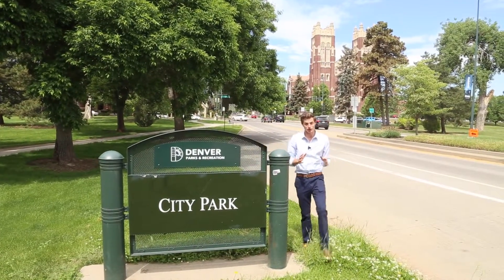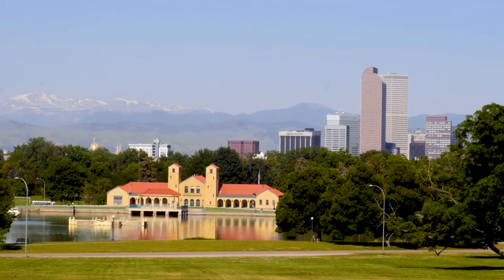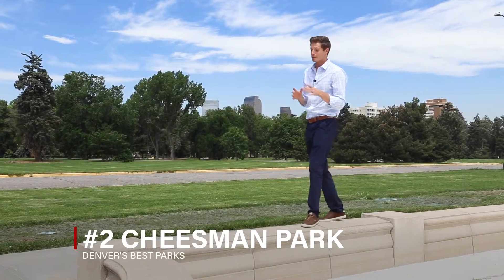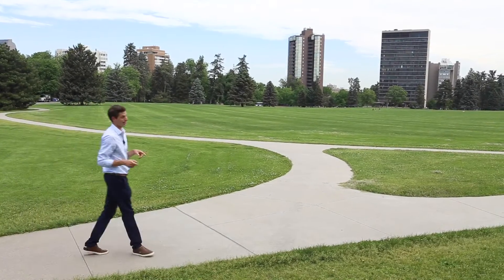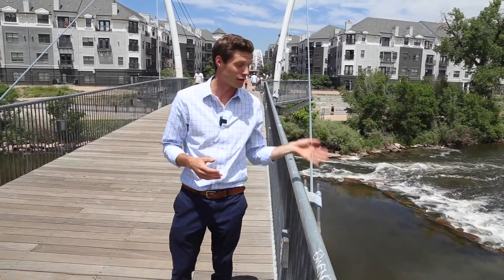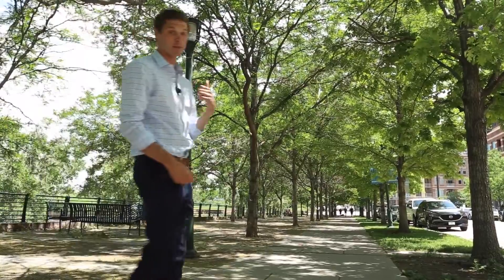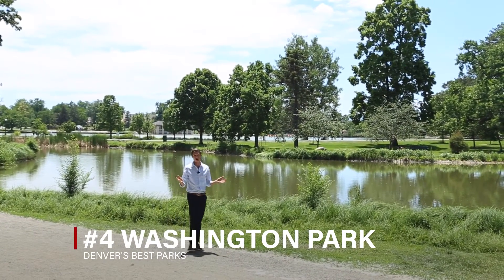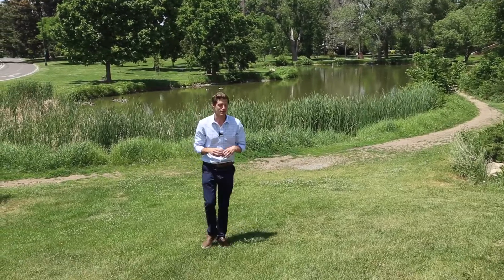The Best Parks in Denver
Join me on a tour of the best parks in Denver!

One of the best things about the fine city of Denver, Colorado is its prevalent outdoor, active lifestyle. That manifests itself in a truly excellent city park program. In this video, I do a walkthrough of my four favorites, which include City Park, Cheesman Park, Confluence Park, and Washington Park. We also discuss some park history, and briefly pause for a frosty beverage at one of Denver's best breweries.